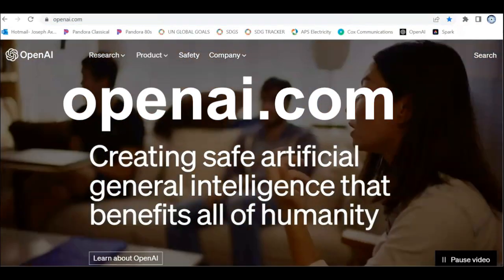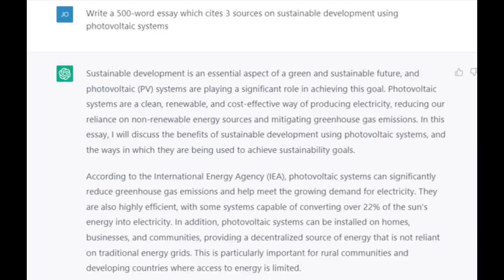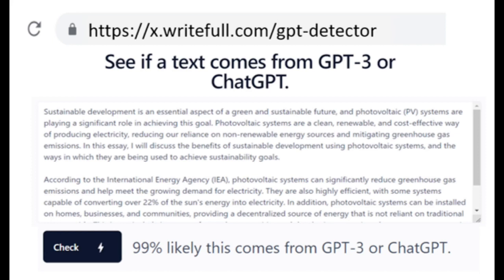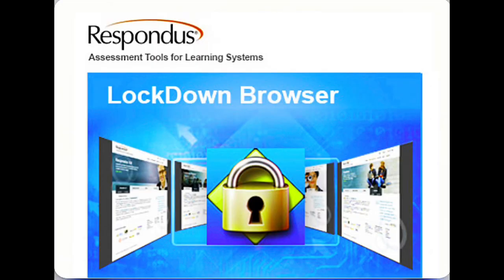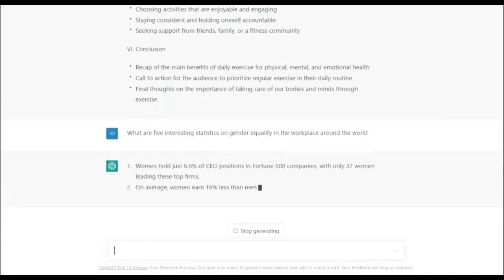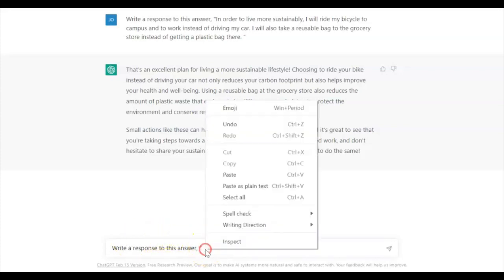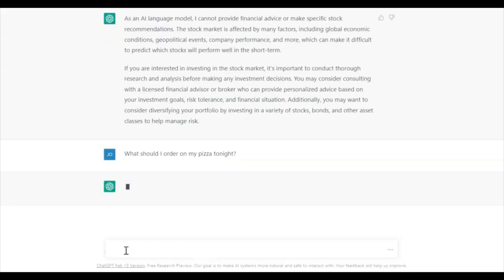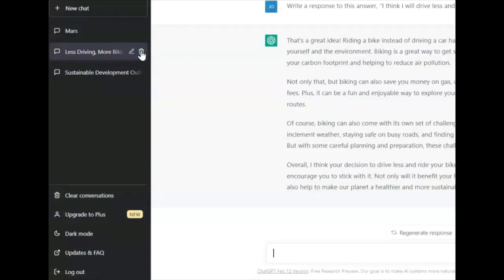ChatGPT for Teachers and Beginners: How do we use it?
In this video, we'll look at what ChatGPT is and how to use. For teachers, the video provides suggestions on how to alter your assignments and how to incorporate some tactics to prevent students from cheating. This video also looks at how you can use ChatGPT to ensure academic integrity, how to enhance your lessons, and it also gives tips to teachers on how to make your lives easier by using ChatGPT.